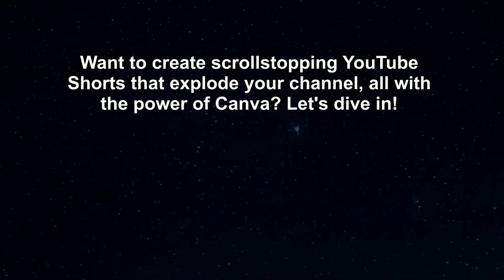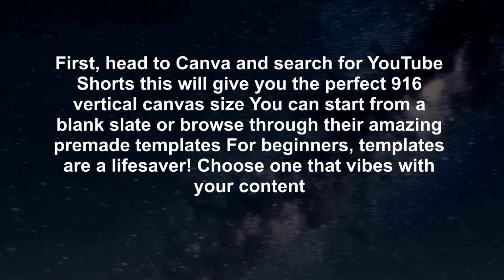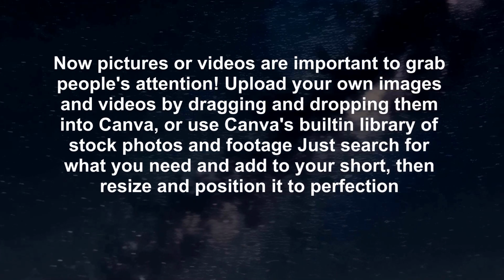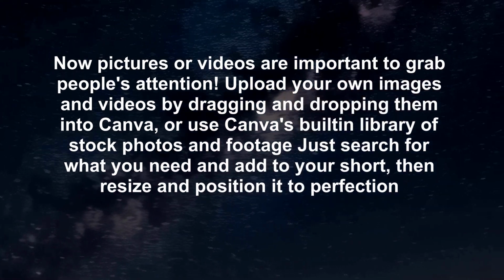YT SHORTS USING CANVA - Julia'sTutorials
YT SHORTS USING CANVA details how to create engaging YouTube Shorts using Canva, covering the design process, template selection, animation features, and exporting options to produce eye-catching short-form videos for your YouTube channel.

00:00 Intro
00:07 Creating a YouTube Short
00:15 Customizing a Template
00:28 Adding Animation
00:36 Adding Media
00:44 Adding Design Elements
00:51 Preview and Download